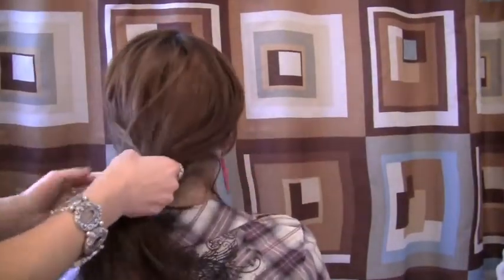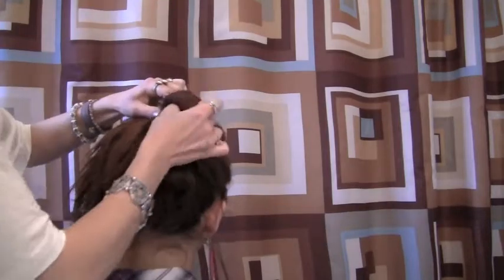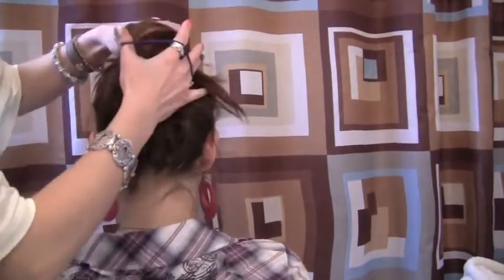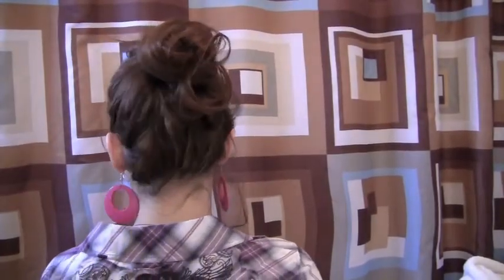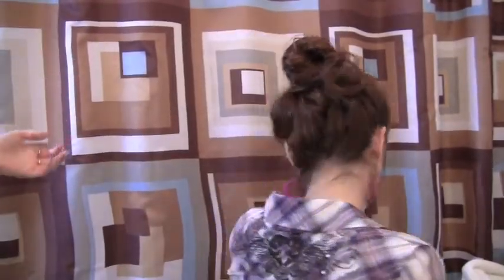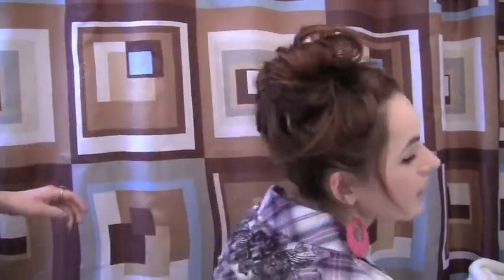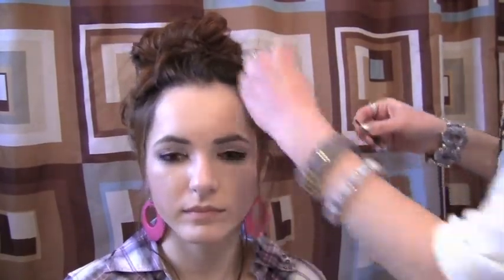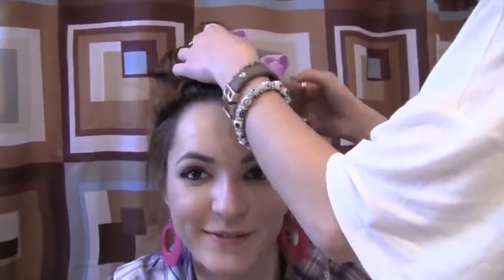5 min HAIR TUTORIAL: "messy high bun bow thing"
Everyone needs a quick and easy way to do their hair in the morning! This might look a bit cuter for females than it will for males, but hey if you're a guy and want to try this out, then be my guest! This only takes about 5 minutes to do and you're good to go! Have fun! and Good Luck!

Title: Motivator